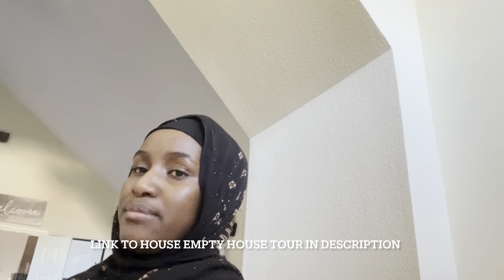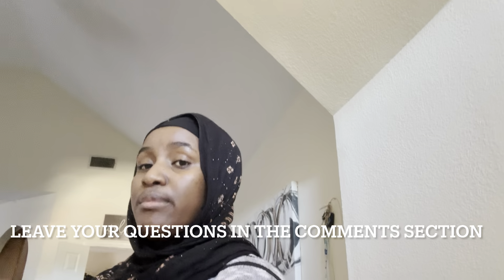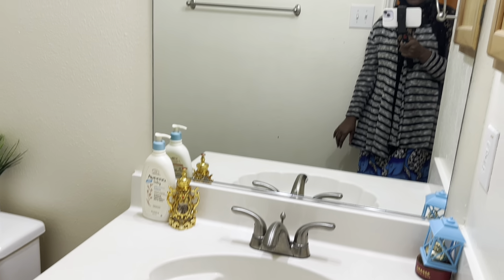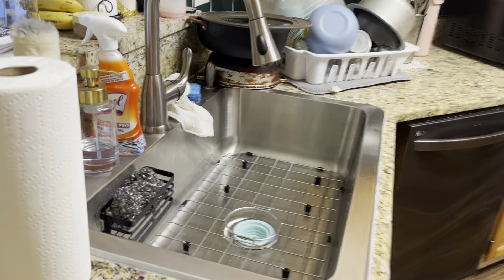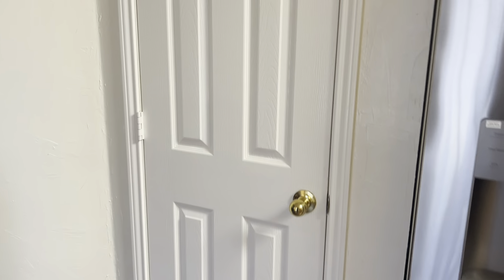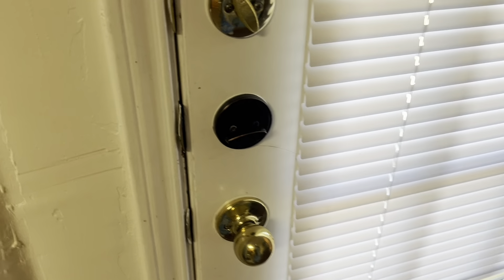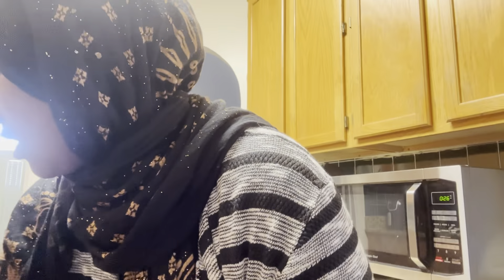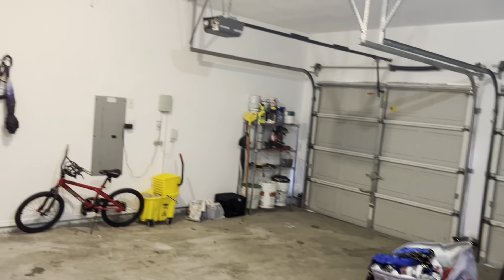Living in section 8 | House tour| What do I think of it 🤔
hi friends. I’m taking y’all on a tour of my house today and what’s it like living in section 8. it’s almost 1year since we moved into section 8, I will share what I think of it so far. please don’t forget to leave me a comment and a thumbs up.
 “I’m grateful to God that my family and I have a roof over our head” let’s keep each other lifted🤲🏾🙏🏾

before we moved in house tour